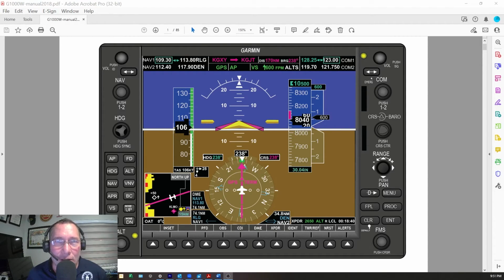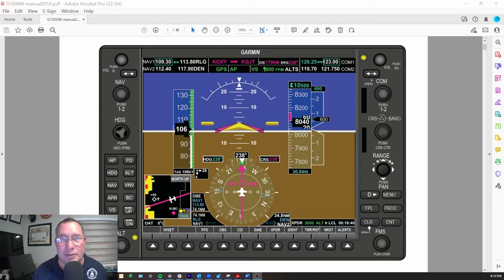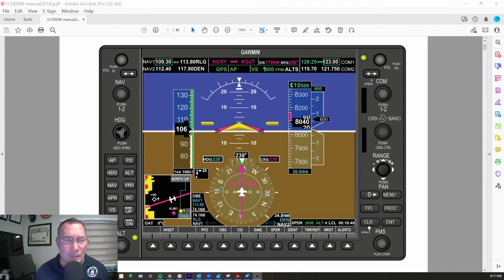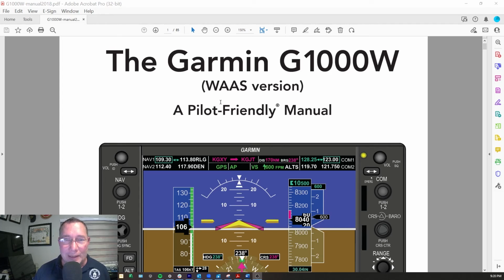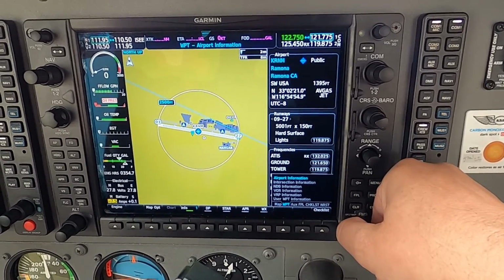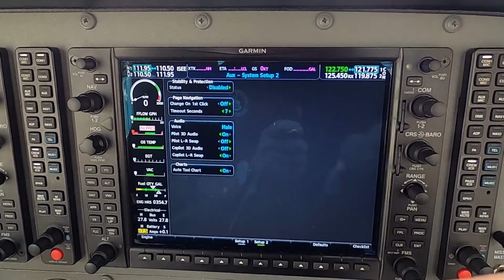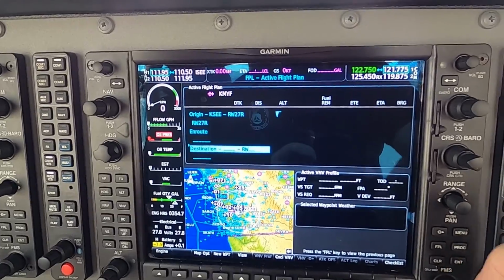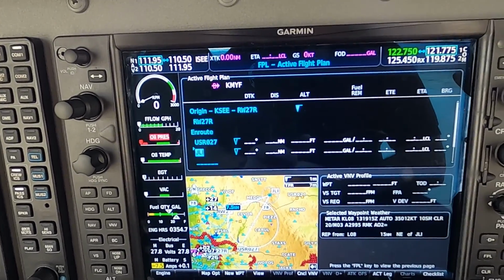Cessna 172S NAV III G1000 Nxi Settings and Flight Plan Procedures - Part 1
This video shows the configuration of the Cessna 172SP NAV III G1000 Nxi system for flight, and procedures for entering a flight plan including a user defined Lat/Long waypoint. In part two, we will jump to the simulator and store/retrieve the flight plans, and cover some other procedures that come in handy!